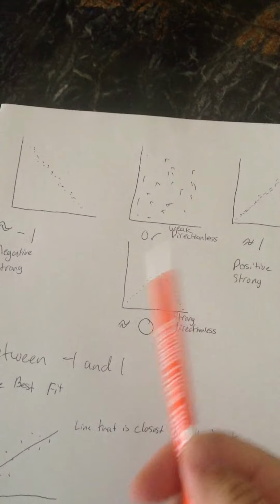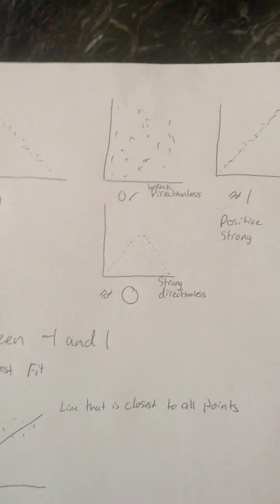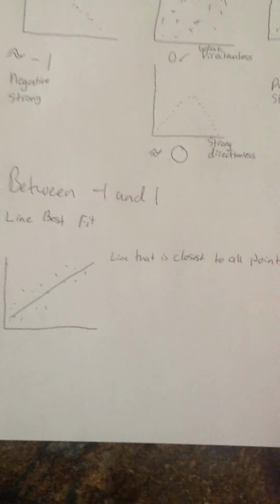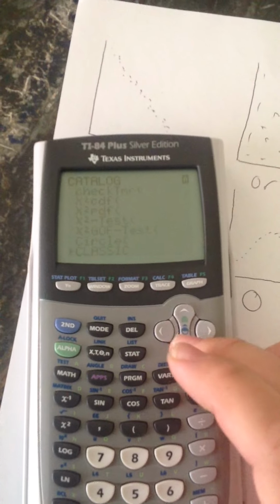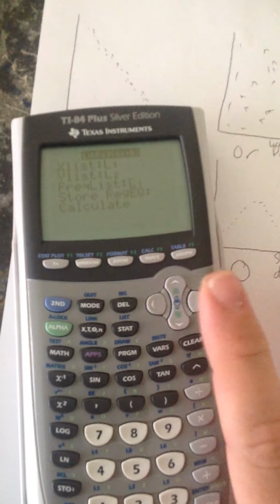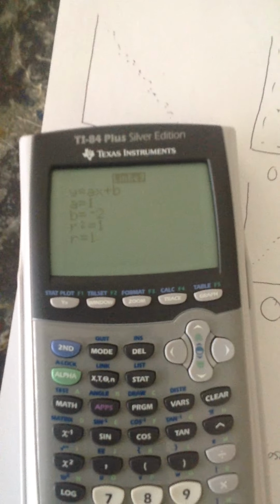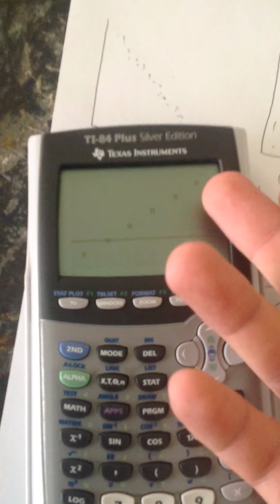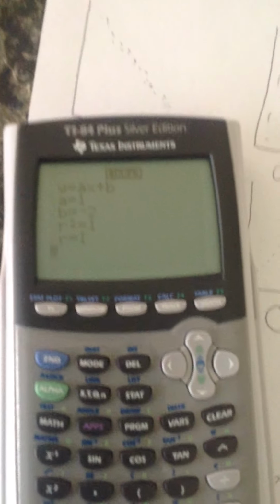Ch 6 review, r values, stat plots, and lines best fit.